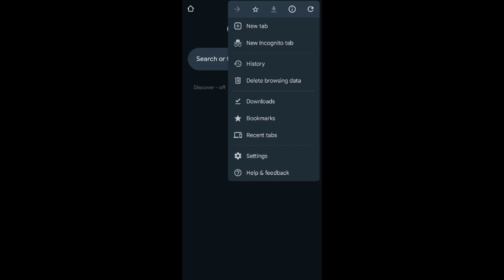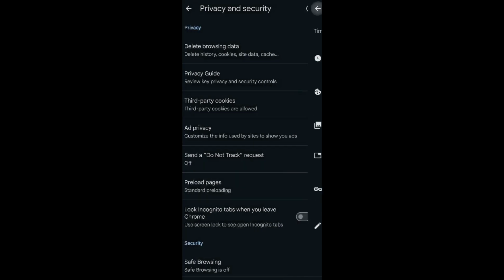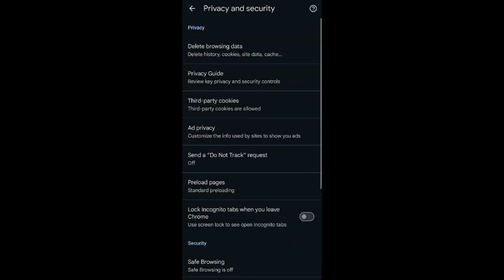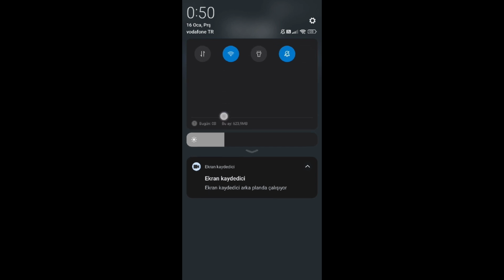How to FIX 500 Internal Server Error Google Chrome on Android